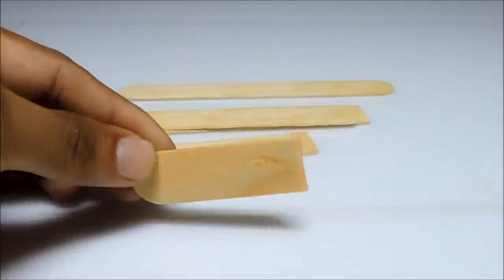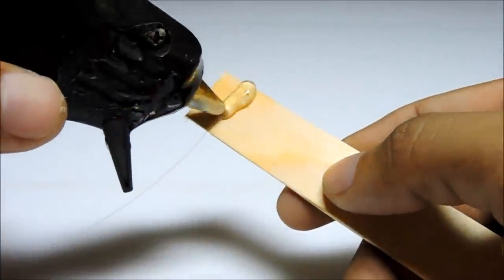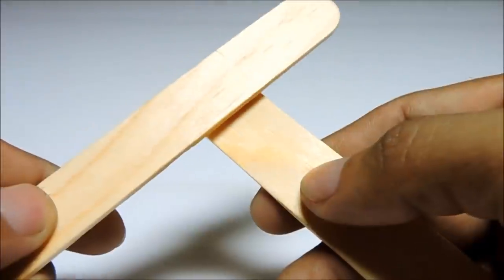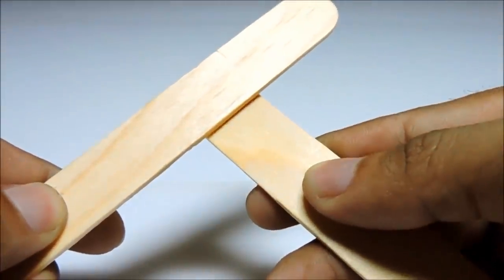How to make a Rubber Band Gun - Pocket Pistol